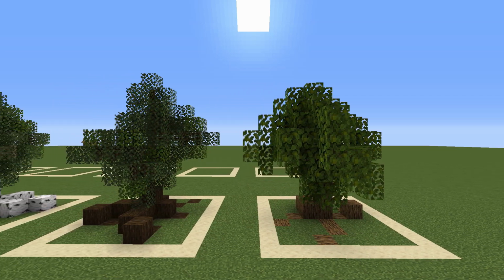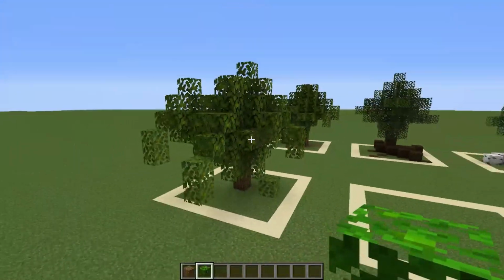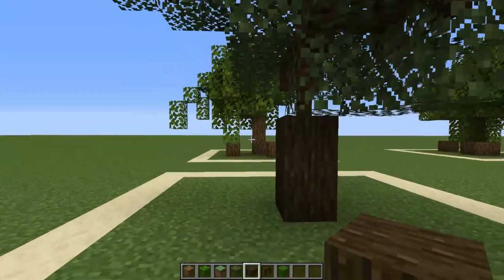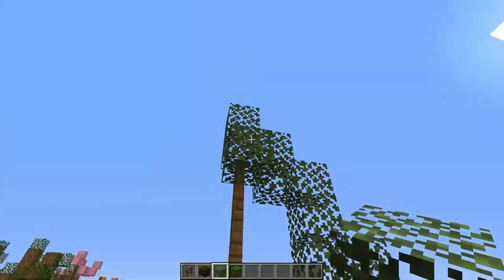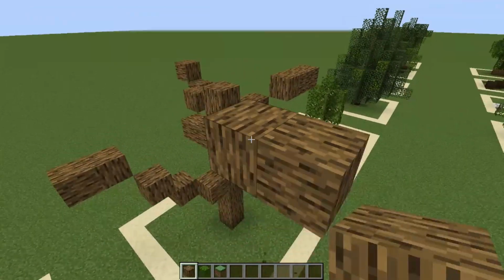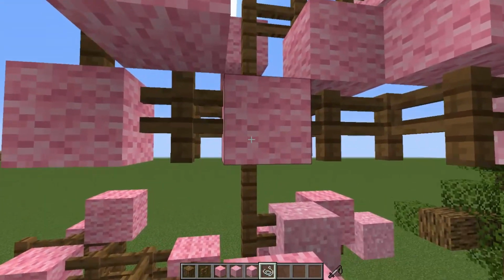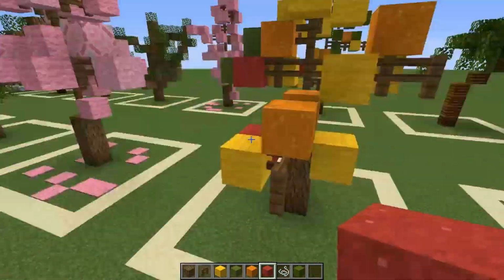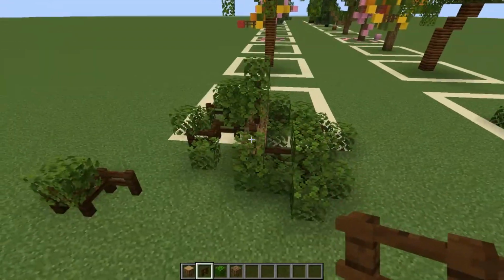How To Build 10 Custom Trees In Minecraft 1.14 Tutorial